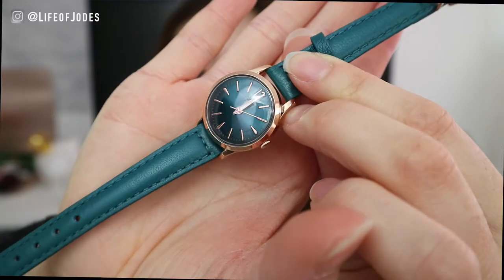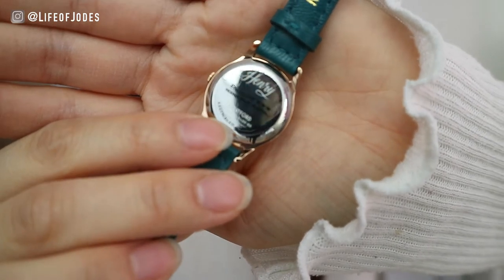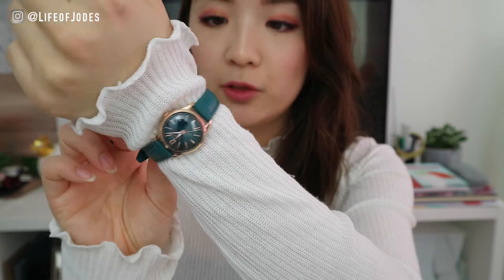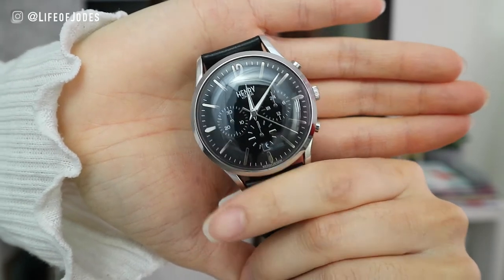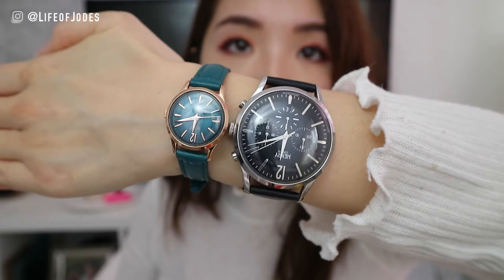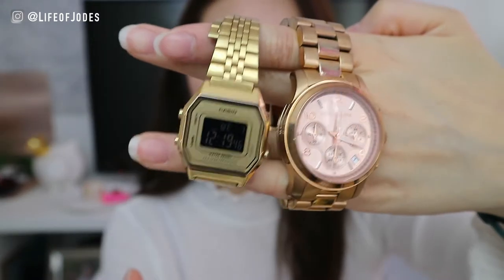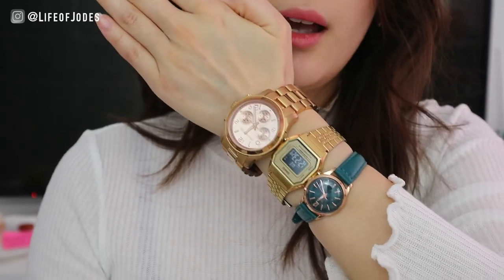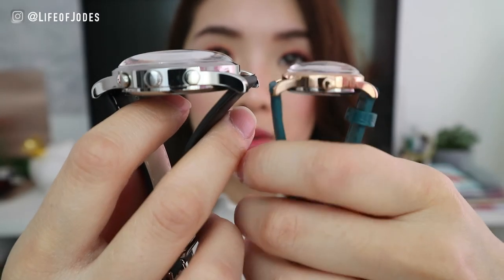HENRY LONDON Unboxing! | Stratford & Edgware | lifeofjodes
I have been on a hunt for a classic, vintage style watch with leather straps and these beauties tick all the boxes!

I absolutely LOVE the domed glass on these, it's so unique and not a lot of brands do this style. It looks high class and expensive but they're actually so affordable!

❐ PRODUCTS ❏

➥ Henry London Stratford (HL25-S-0128)
➥ Henry London Edgware (HL41-CS-0023)